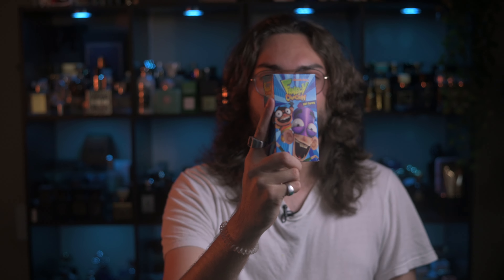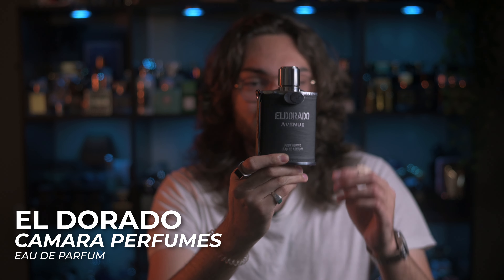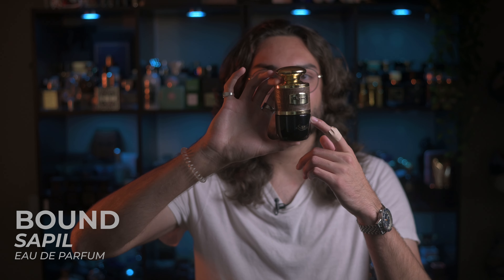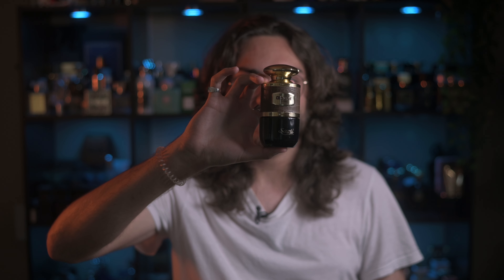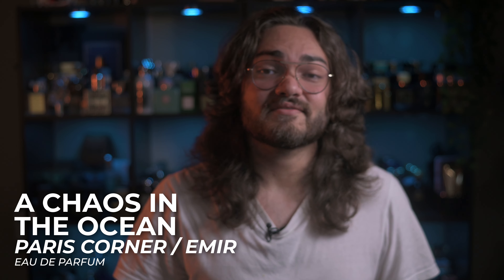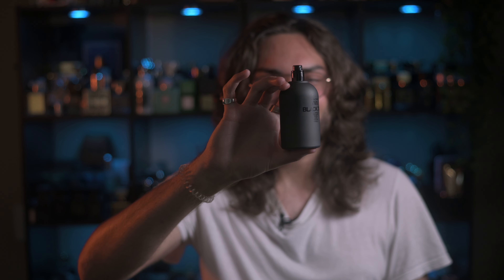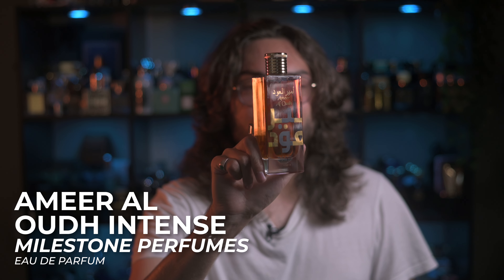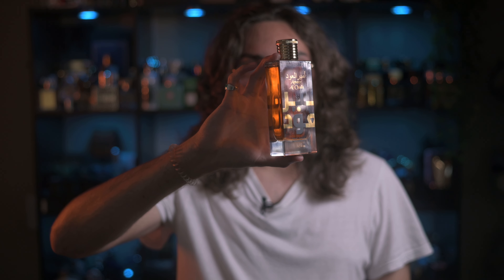12 Underrated Fragrance Cheapies Worth The $20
Here are 12 Unforgettable fragrances for around $20! Share your favorites down below 👇